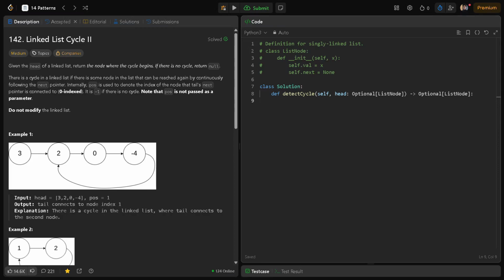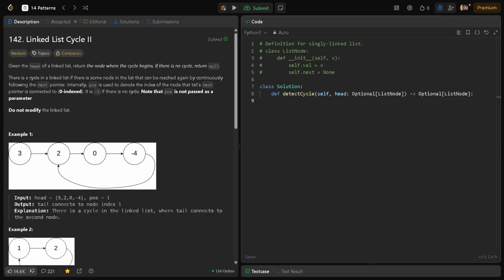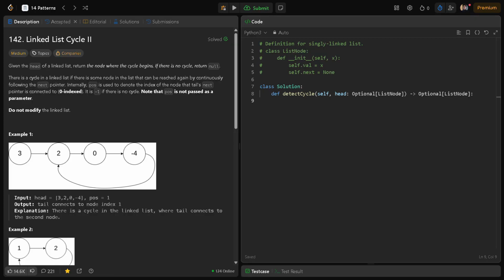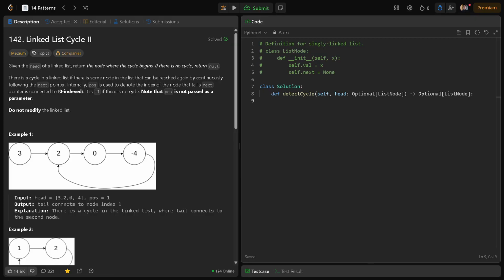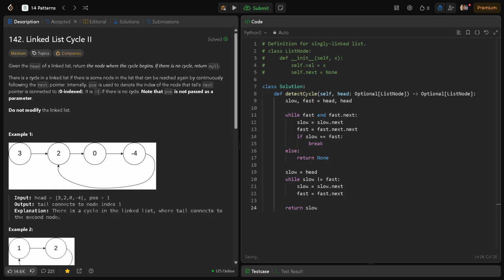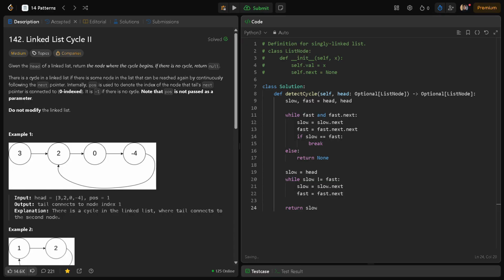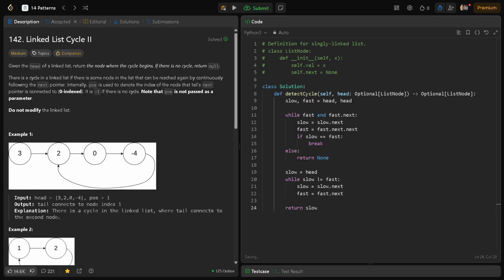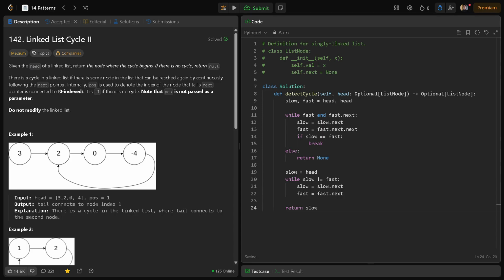LeetCode 142: Linked List Cycle II Made Easy For Complete Beginners – Python Tutorial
🔍 LeetCode 142: Linked List Cycle II – Python Tutorial
In this beginner-friendly walkthrough, we solve LeetCode 142 step by step using the Floyd’s Tortoise and Hare algorithm. You’ll learn how to detect if a cycle exists in a linked list and how to find the exact node where the cycle begins.

📌 You’ll Learn:
✅ Cycle detection in linked lists
✅ Floyd’s Tortoise and Hare algorithm explained
✅ Why fast and slow pointers work
✅ Key interview takeaways

🎯 Perfect For:
Python beginners 🐍
Anyone learning linked lists 🧠
Coding interview prep and LeetCode grind 💻
People struggling with cycle detection problems 😅